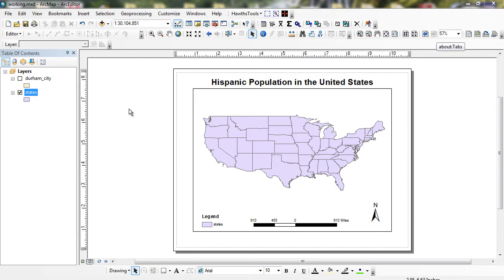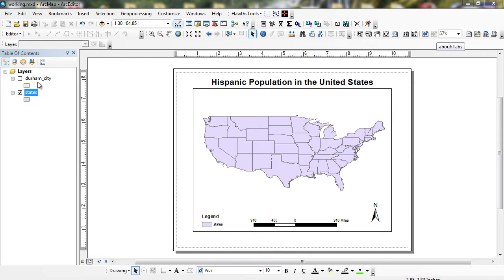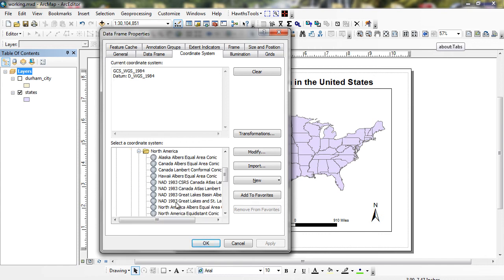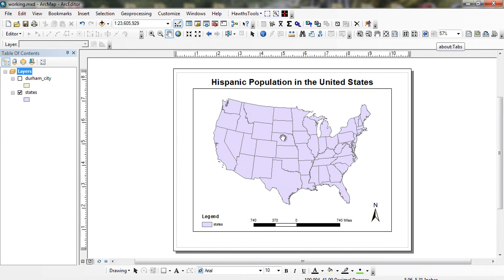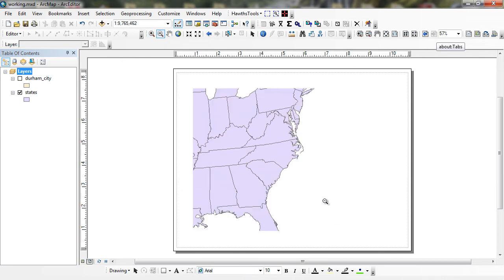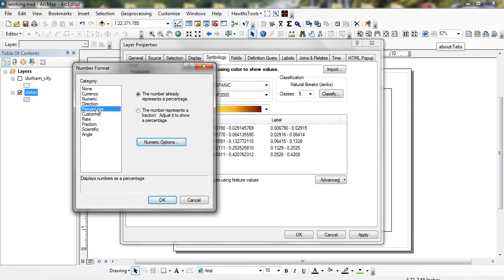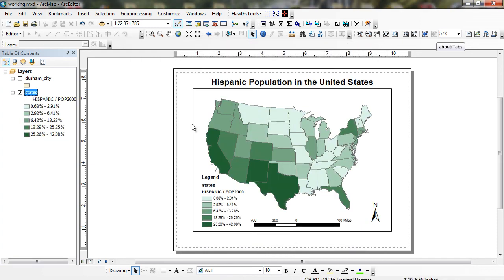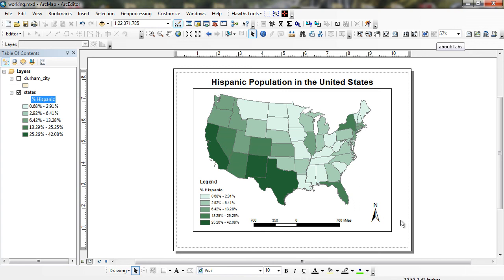Presenting GIS Data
This tutorial will talk about the nuances of making a map.  This include issues of changing projections and adding elements necessary to portray spatial information to end-users.